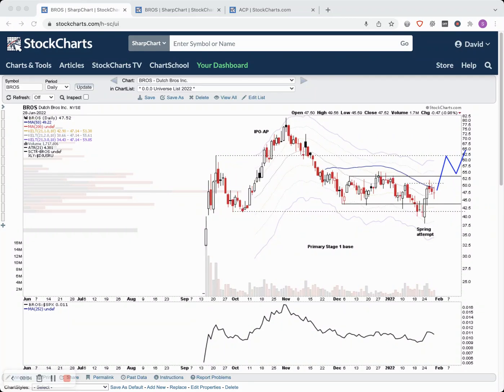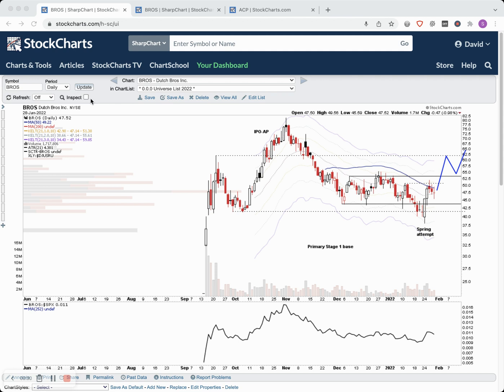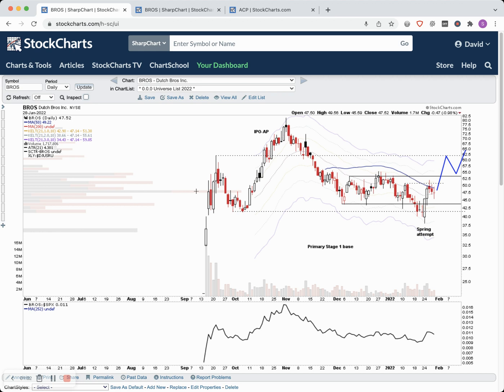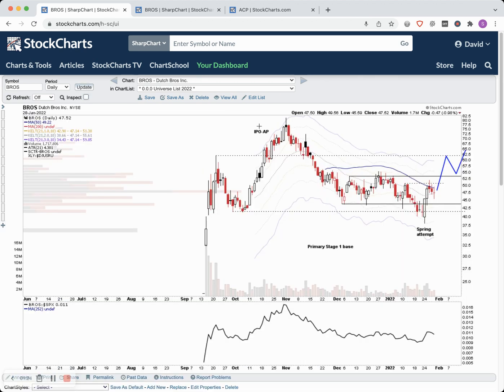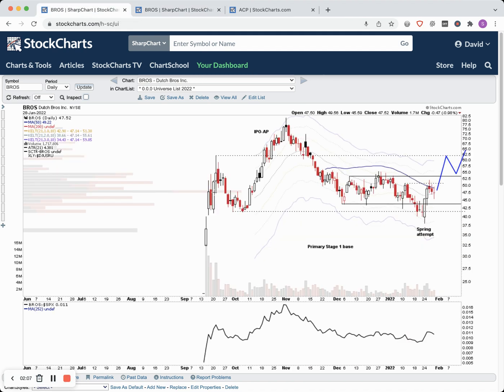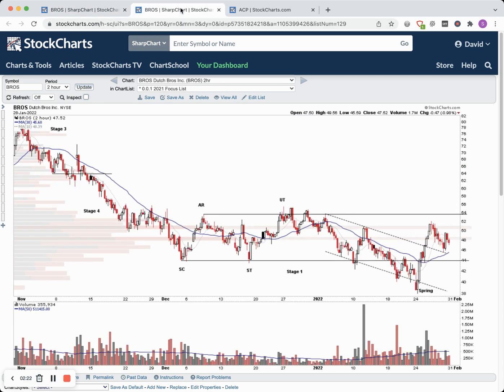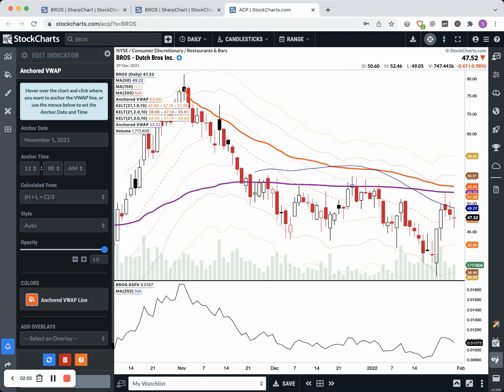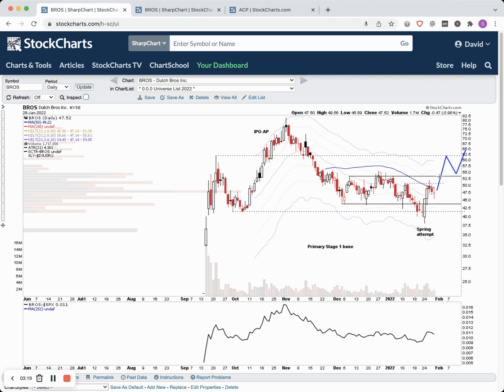$BROS - Stocks in Focus - 31 January 2022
To see more detailed analysis of stocks.

Stage Analysis Website
Want to chat about Stan Weinstein's Stage Analysis method and his classic book: Stan Weinstein's Secrets for Profit in Bull and Bear Markets, then go to Stage Analysis website and join the forum